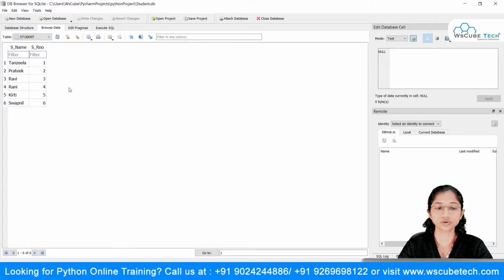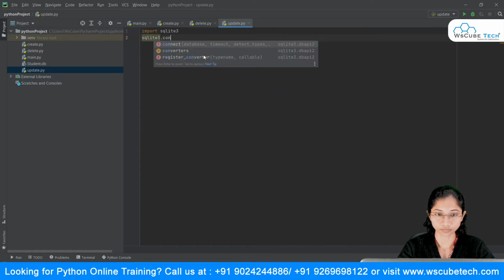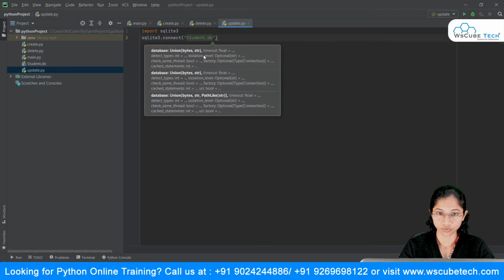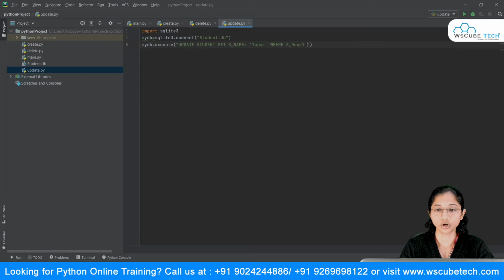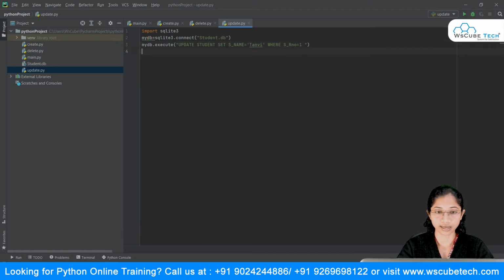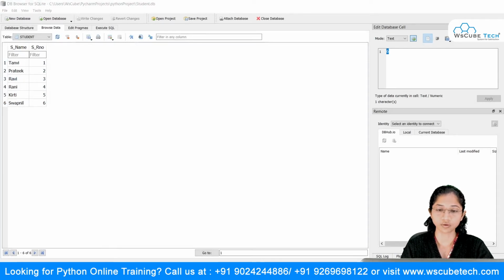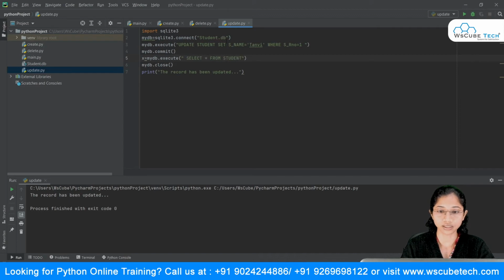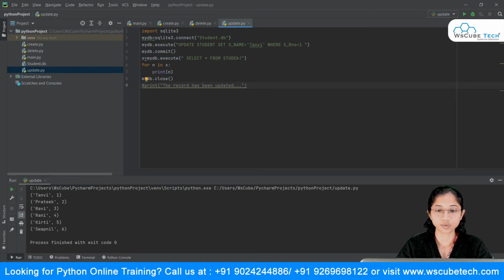SQLite in Python | (Update Query) Update A Record With SQLite | Python SQLite Tutorial #41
In this video, I am trying to explain about SQLite in Python | (Update Query) Update A Record With SQLite  (in English). Please do watch the complete video for in-depth information.